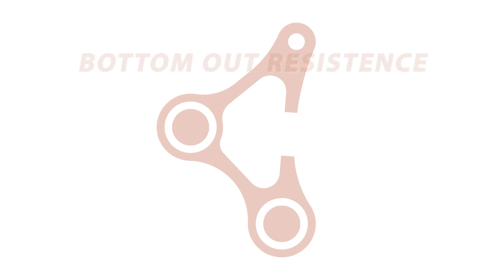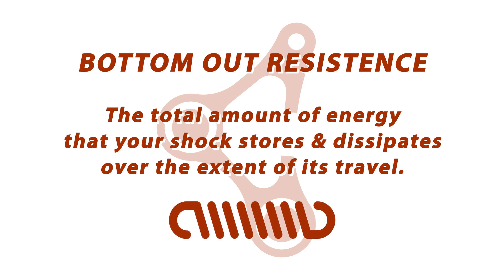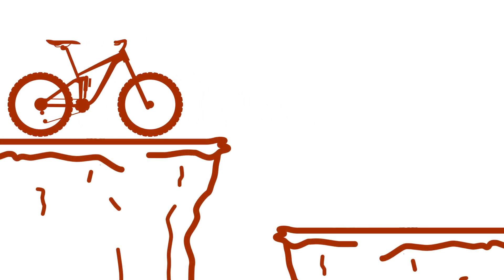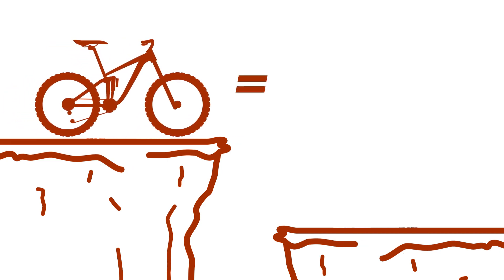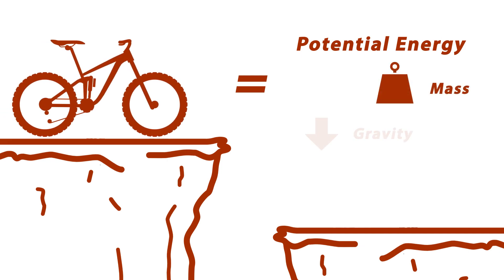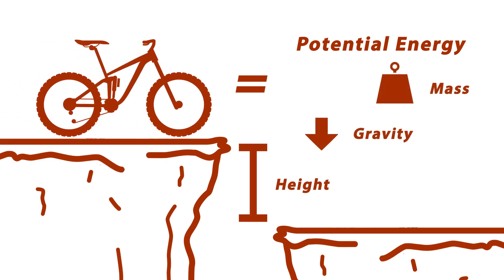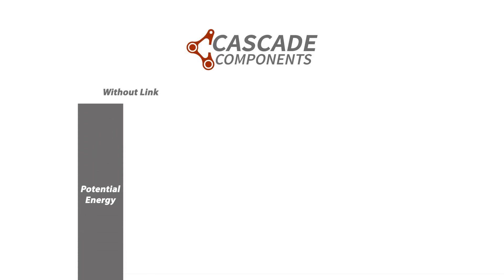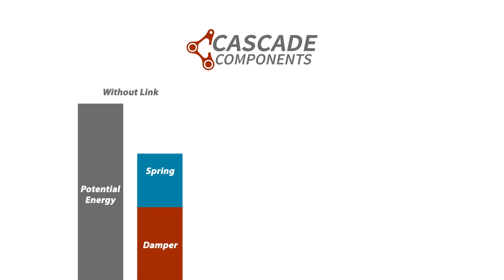Behind the Links & Bottom Out Resistance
Jimmy goes in-depth on bike physics and bottom out resistance, and how a Cascade Components link improves your setup!